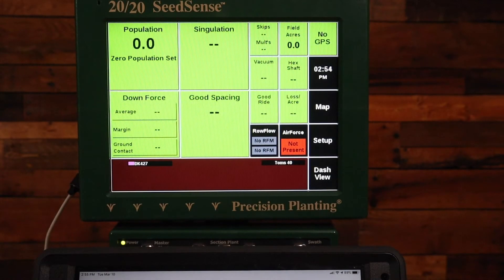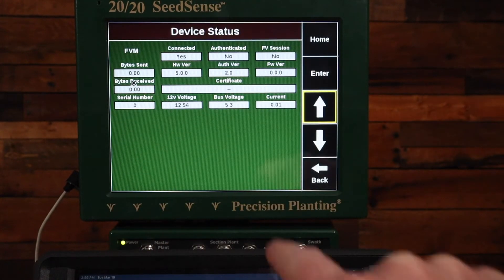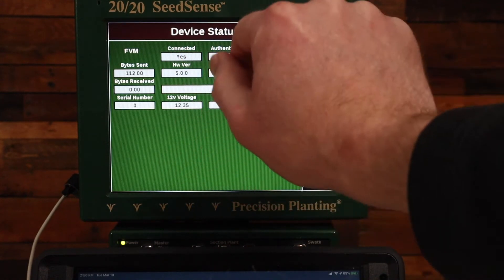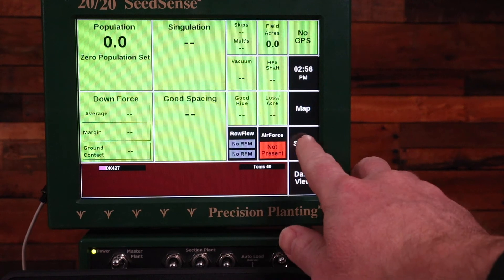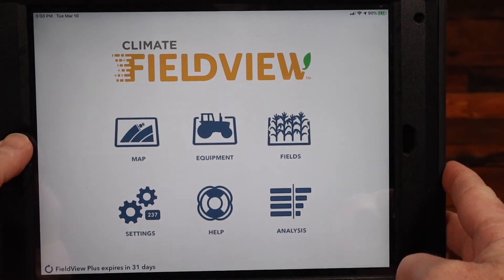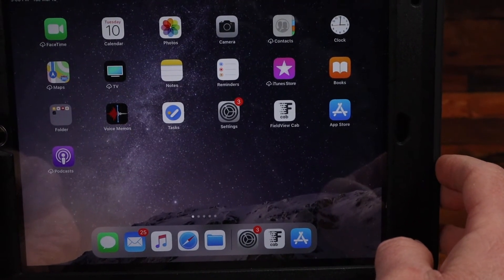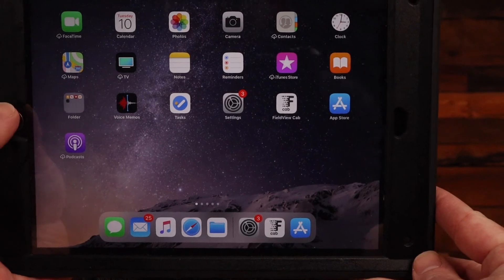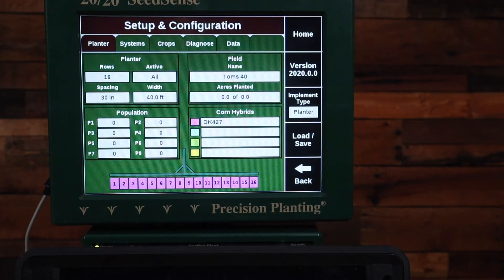20/20 Gen 2 - FieldView Cab Will Not Map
Quick tutorial on what to check in Climate FieldView Cab and Precision Planting 20/20 Gen 2 display when FieldView will not map.